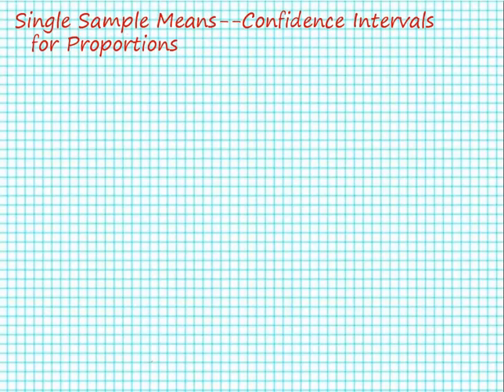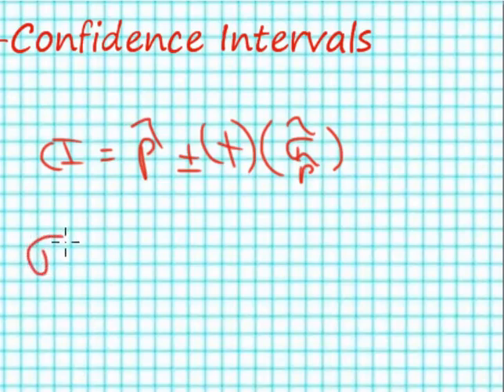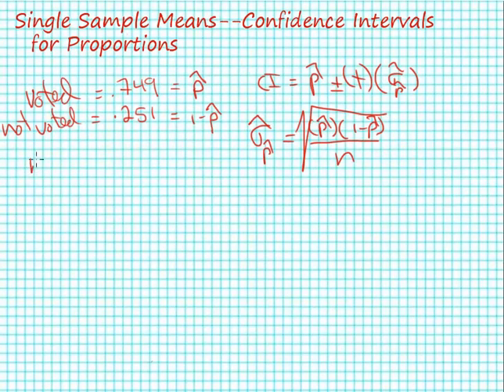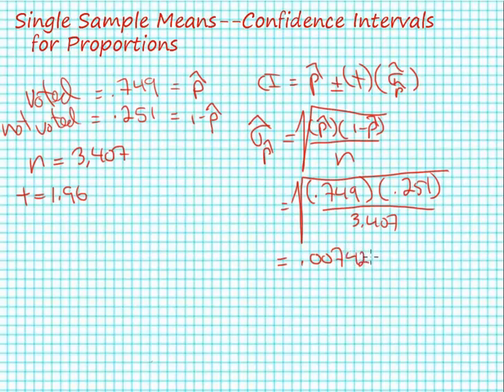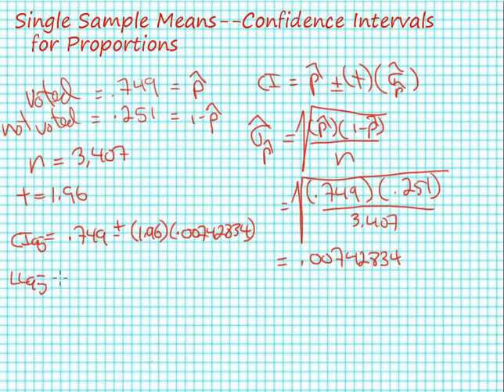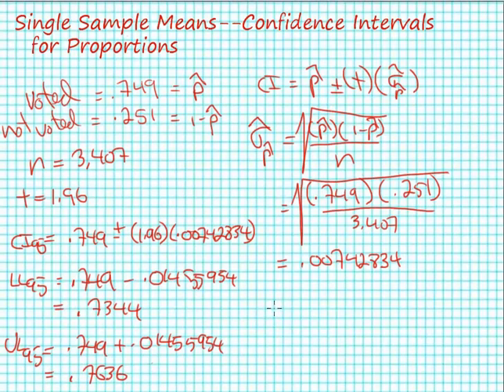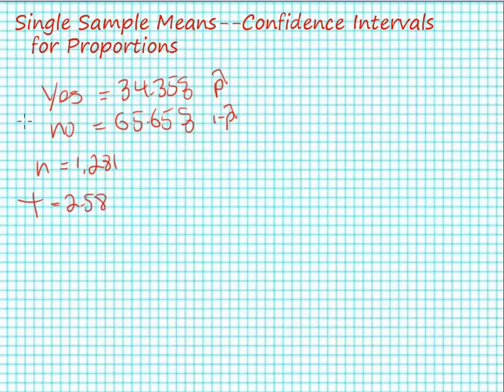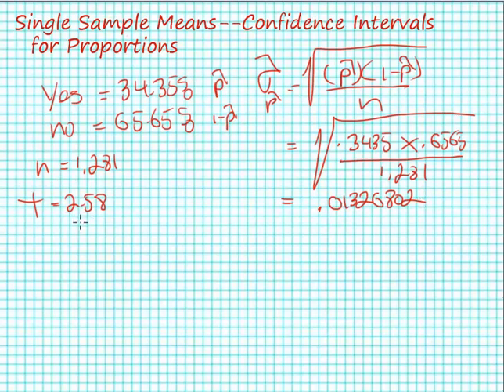Calculating Confidence Intervals for Proportions